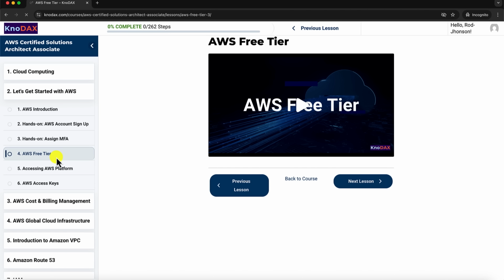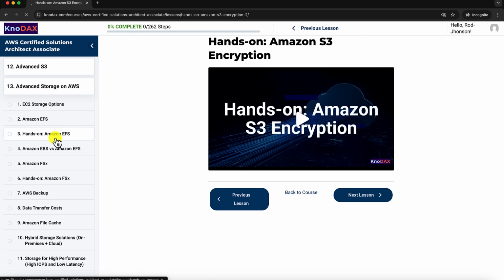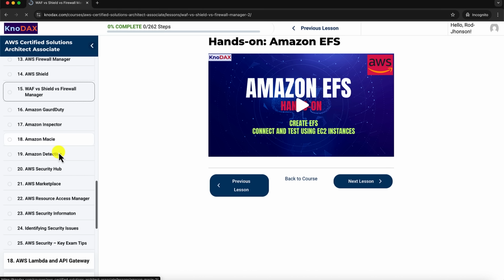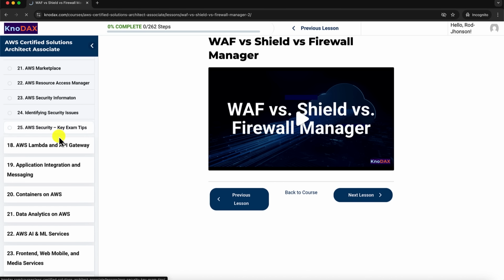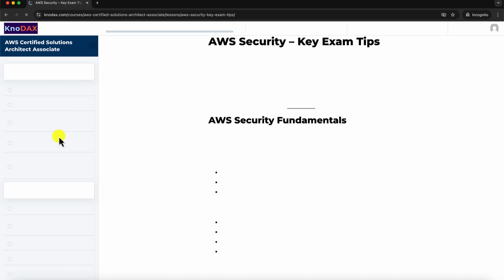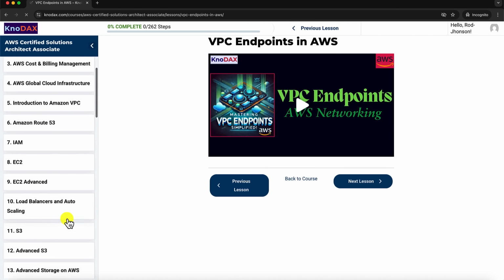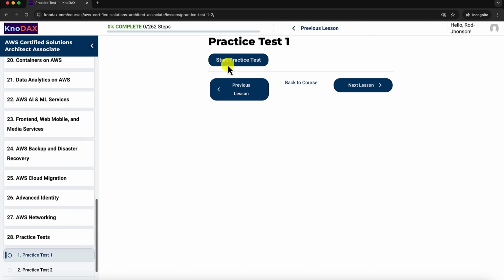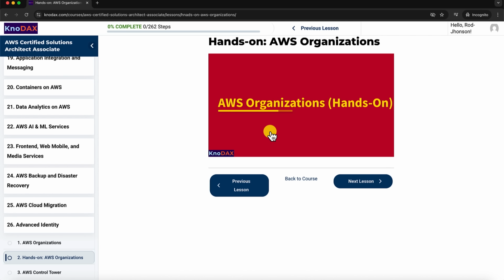AWS Certified Solutions Architect Associate with Exam Tips, Hands-on Walk Throughs + Practice Tests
Prepare for the AWS Certified Solutions Architect Associate (SAA-C03) exam with comprehensive coverage of all exam objectives, practice tests, detailed explanations, and proven exam tips.

This course is designed to help you:
✔ Master all exam domains with complete coverage + Exam tips
✔ Learn faster with clear explanations and hands-on walkthroughs
✔ Build confidence to pass on your first attempt

👉 Perfect for beginners and professionals preparing for AWS Solution Architect Associate exam